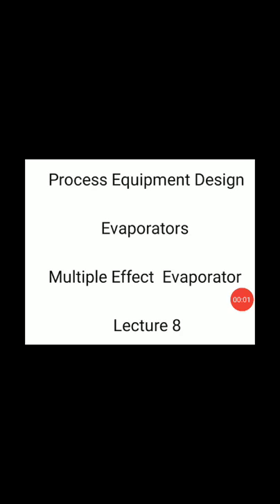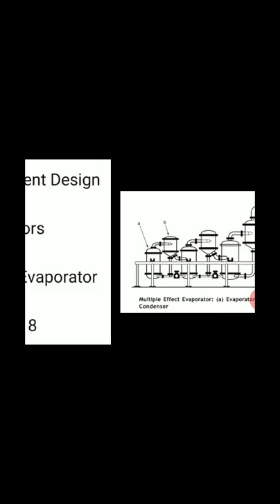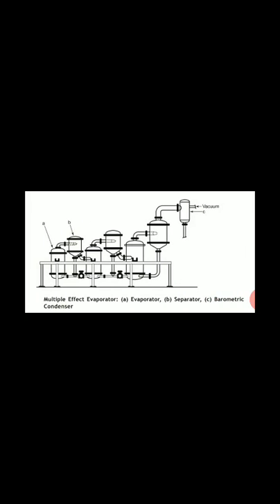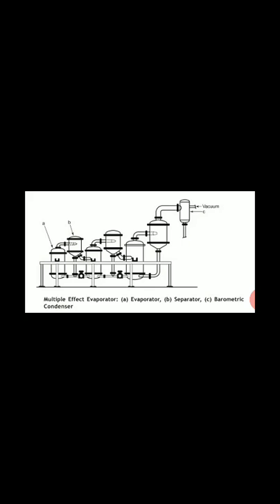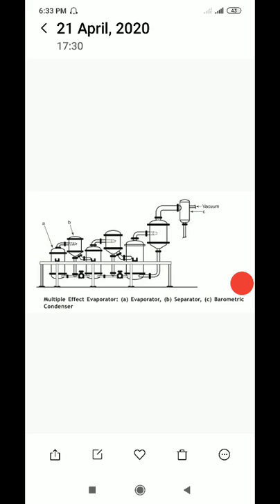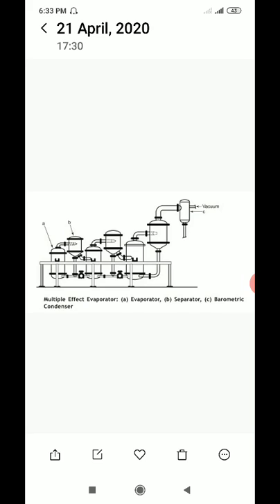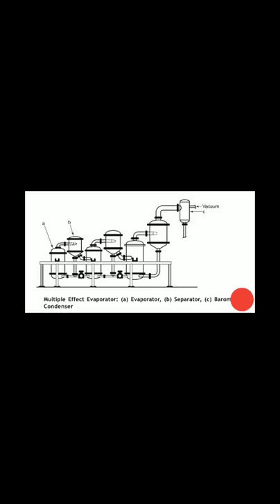Multiple effect Evaporator